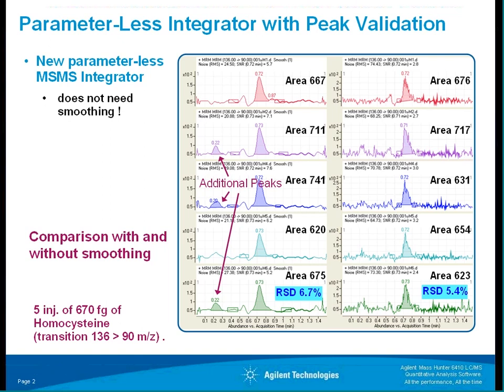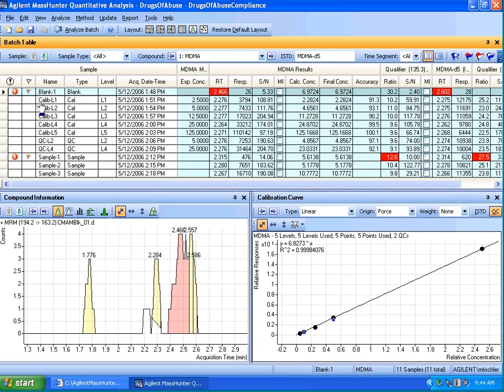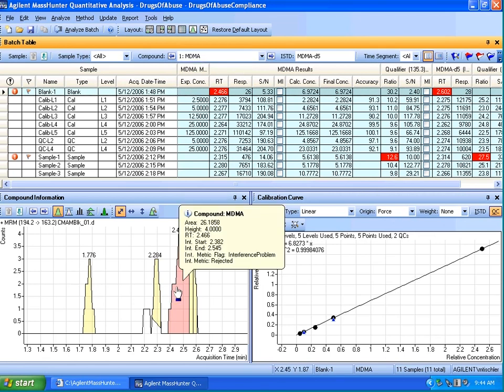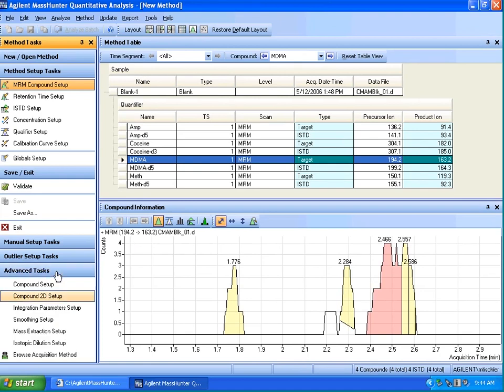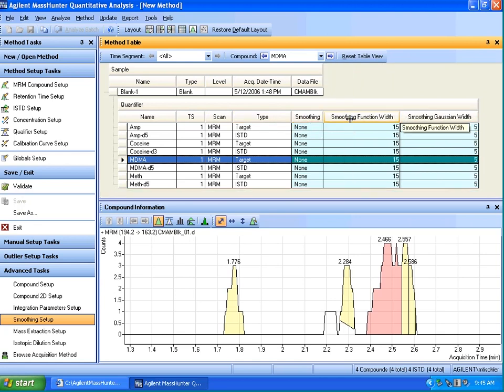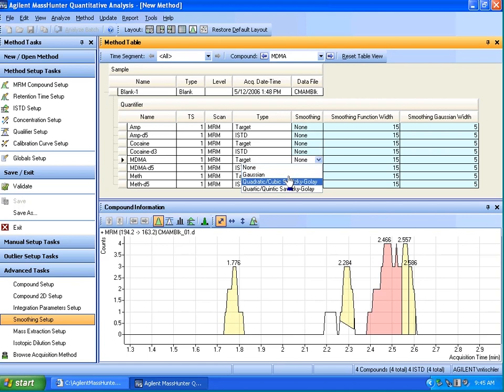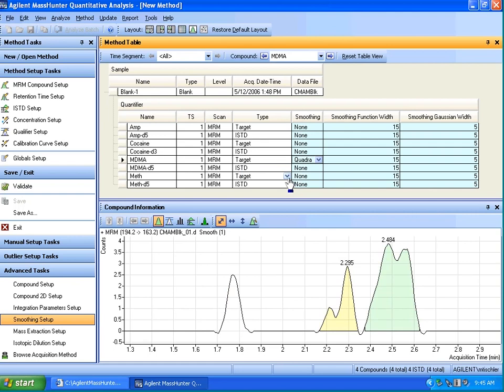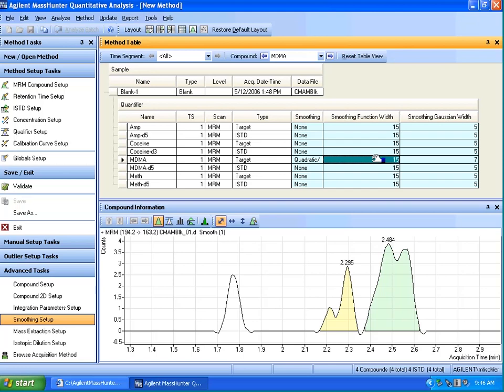Method Editor - Smoothing - Advanced